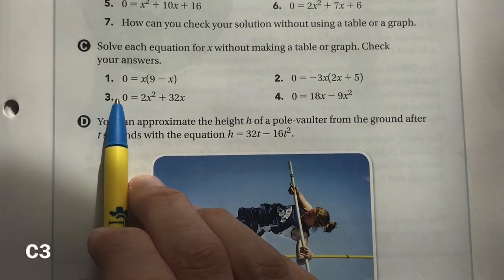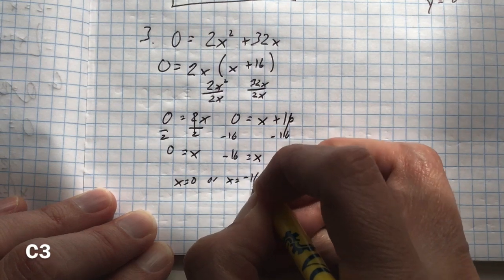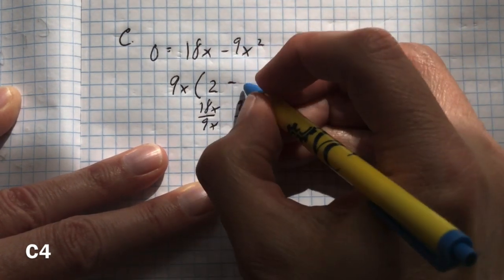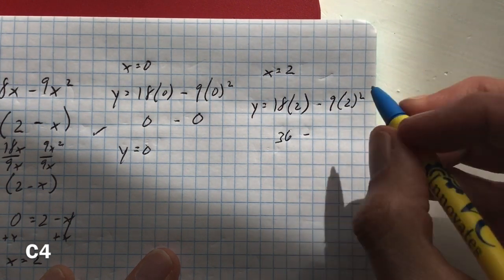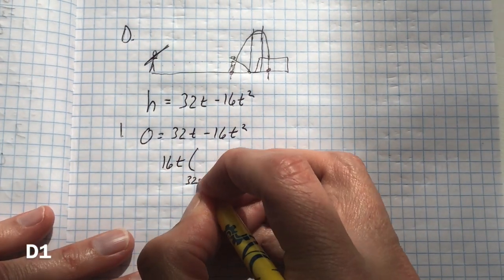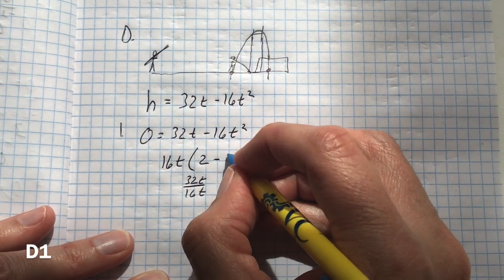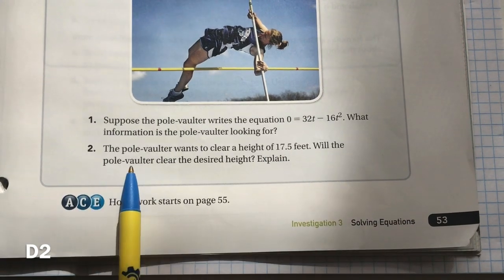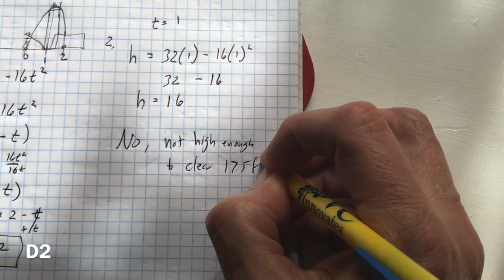Say It With Symbols Problem 3 Point 4 Part 3